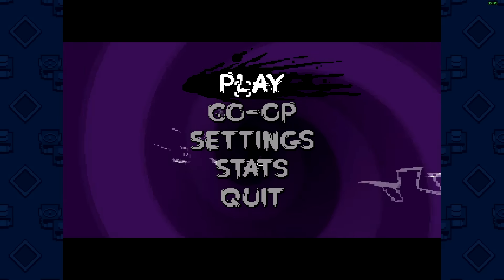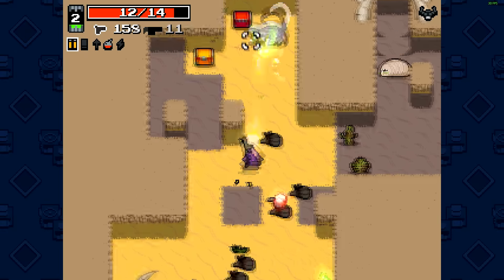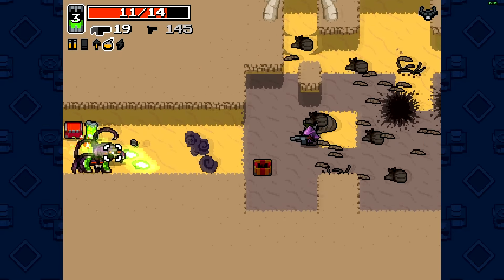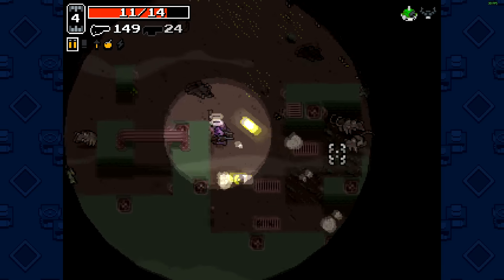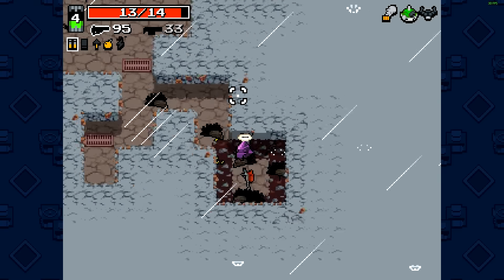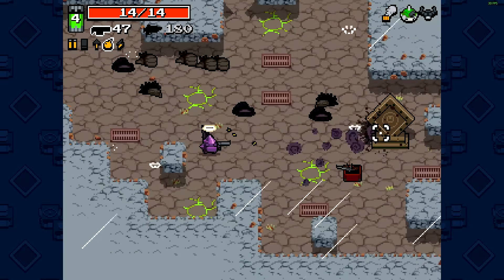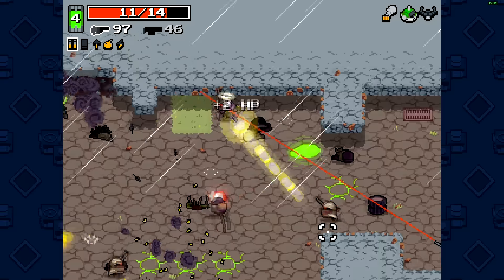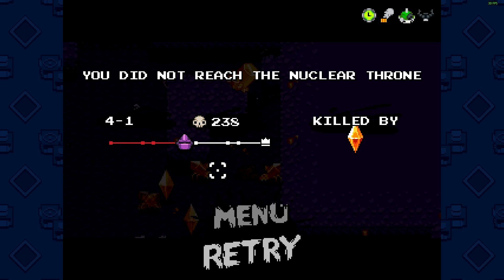Let's play Indie Games! #1 - Nuclear Throne!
Nuclear Throne is an action roguelike-like by Vlambeer about mutants fighting their way through a post-apocalyptic world that's full of enemies. The radioactive waste allows mutants to improve their abilities by mutating new limbs on the fly. The abundant availability of powerful weaponry makes the quest to become ruler of the Wasteland one fraught with peril.